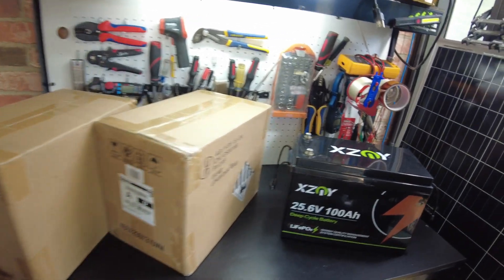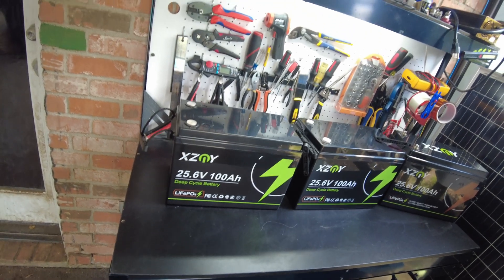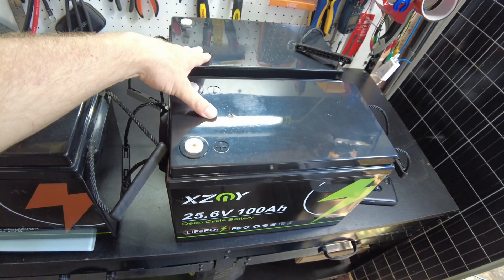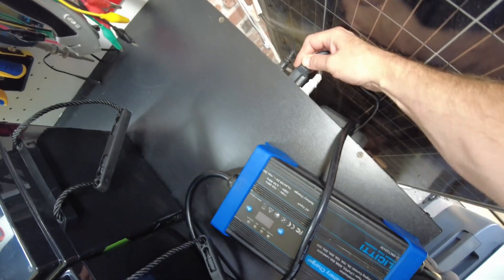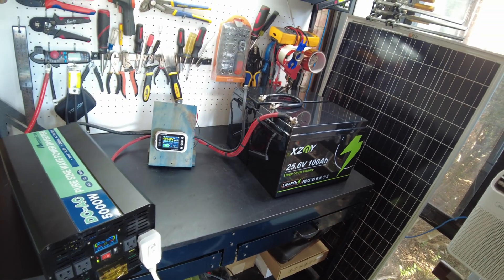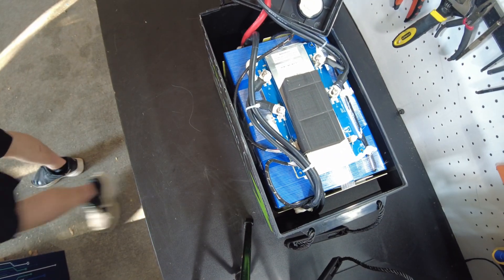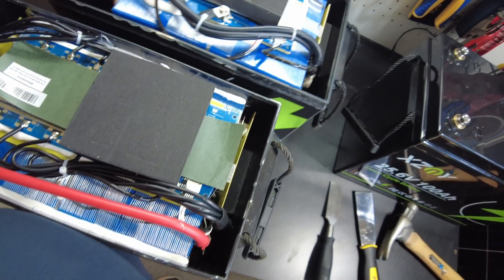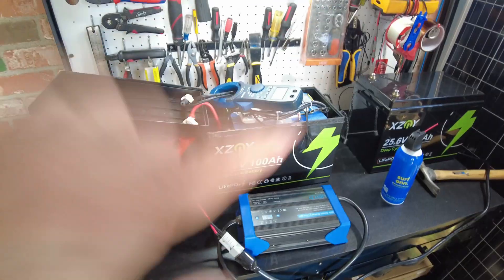XZNY Compact 24v 100Ah LiFePO4 Lithium Battery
In this video we explore the newly updated XZNY Compact 24v 100Ah LiFePO4 Lithium Battery
NOTICE: The price shows higher ($499.99) for non-prime members. If you do not have prime XZNY says you can contact them via amazon, and they will refund you the difference to match the prime price.
XZNY Compact 24v 100Ah LiFePO4